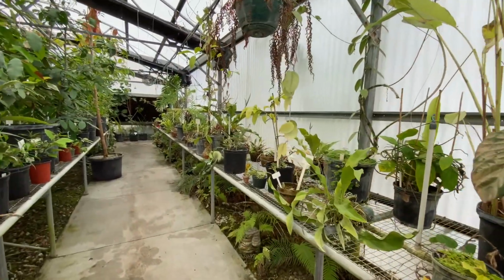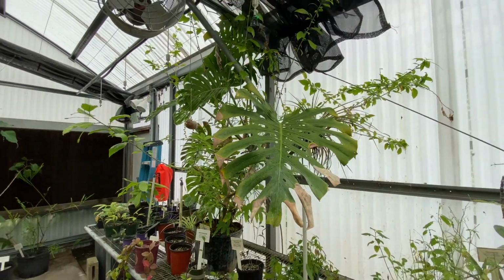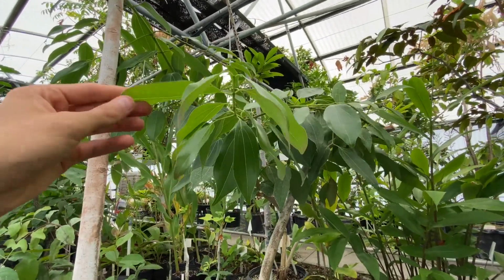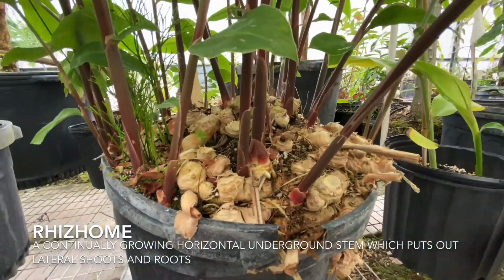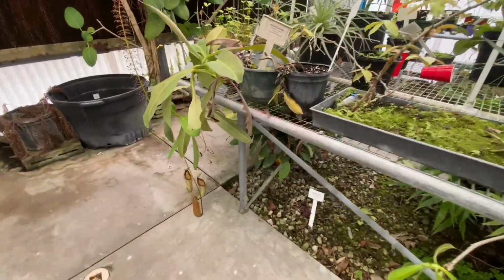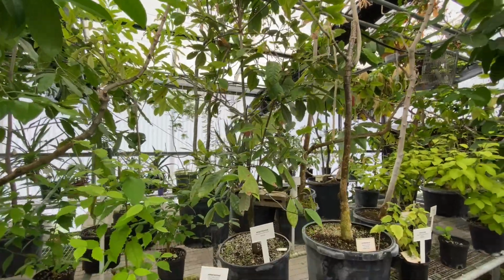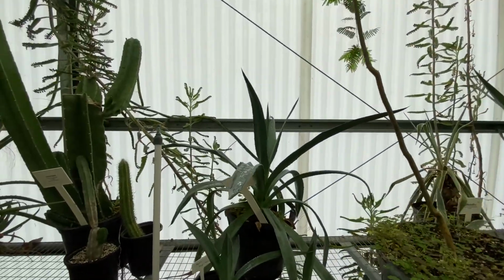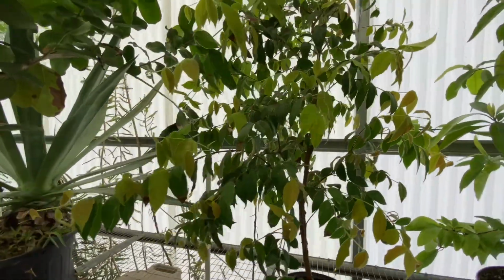Tropical Greenhouse Tour with @TheGreenhouseGuy / Zone 9b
Educational Tour Video of Valencia College's East Campus Greenhouse!

This video was shot during my time as the Greenhouse technician for the college under Professor Steve Myers! Enjoy!